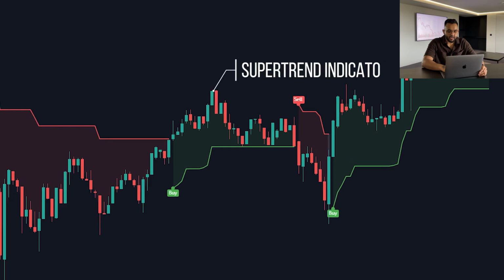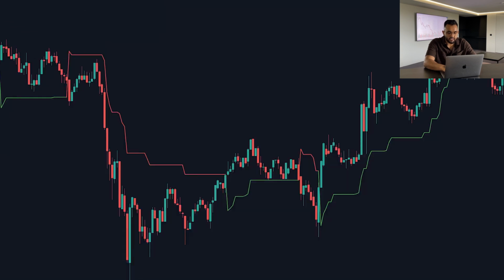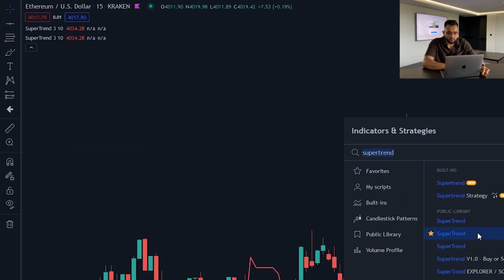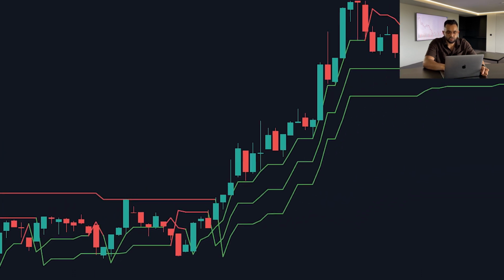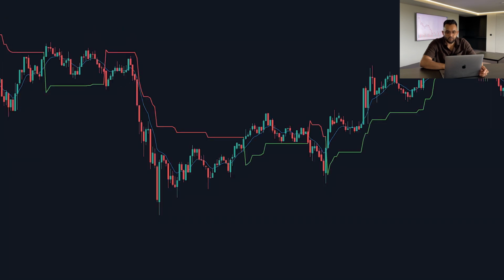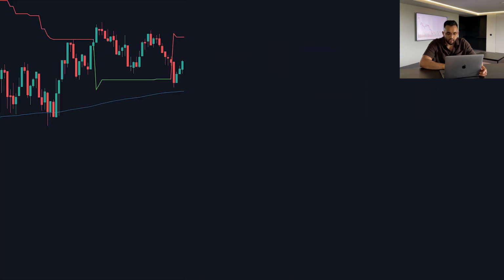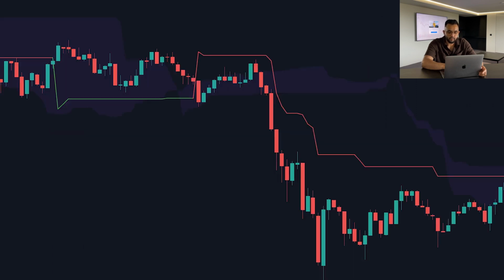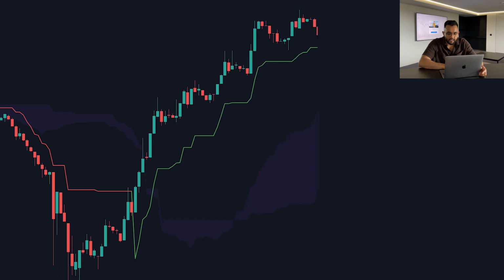HOW TO TRADE THE TREND | Trading for beginners 2024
Want to learn how to find trends in markets? Well, you made it to the right video. In this video, I explain three different strategies to help you find not only trends, but powerful ones. Enjoy!

"Markets mein trends kaise dhoonde? Well, aap sahi video tak pahunch gaye ho. Iss video mein, main aapko teen alag-alag strategies batata hoon jo aapko sirf trends dhoondne mein hi nahi, balki powerful trends dhoondne mein madad karengi. Enjoy karo!

Agar aapne kuch naya seekha, toh ek like zaroor chhodna.